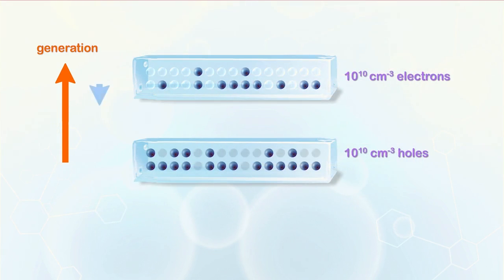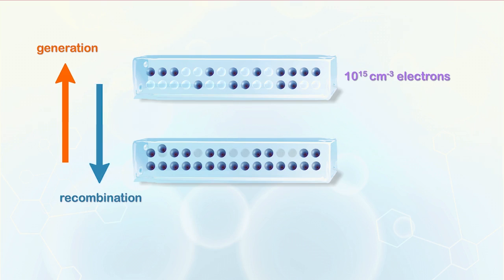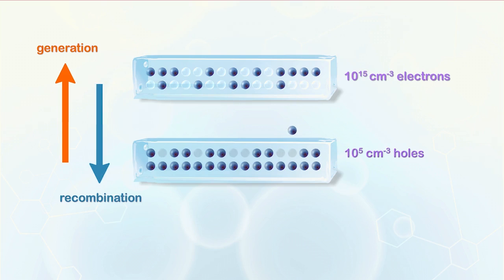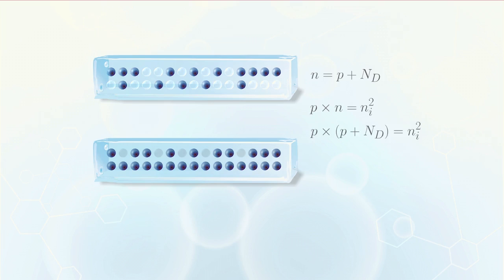3.3 Carrier density